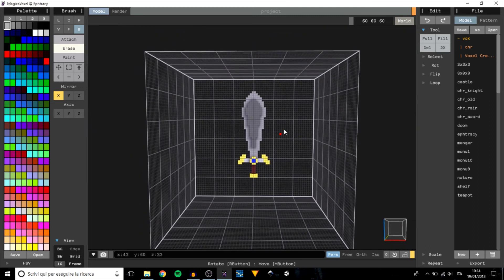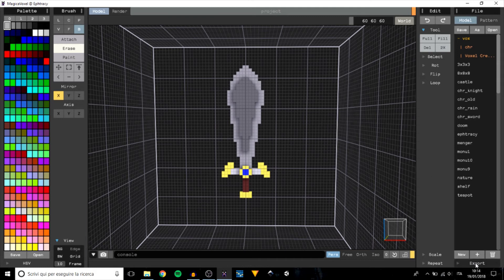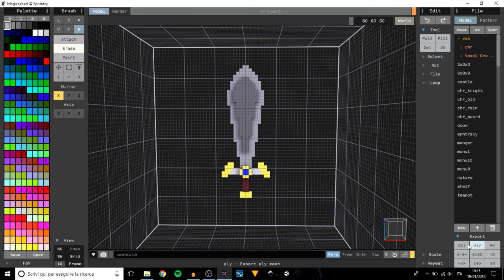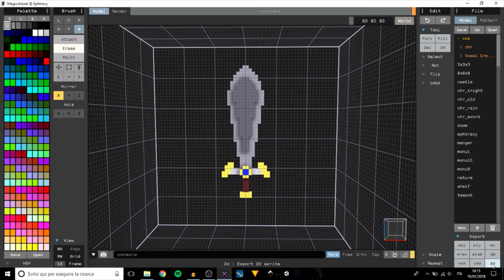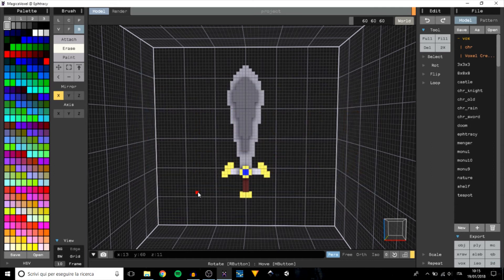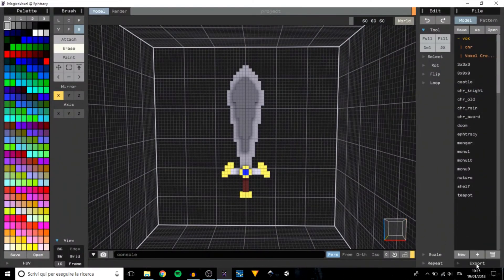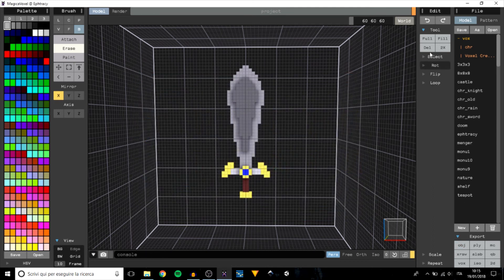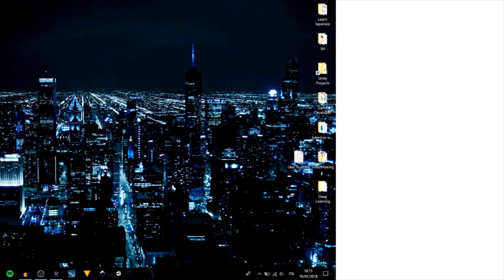How To Export In Png and Obj in MagicaVoxel - Tutorial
A tutorial of how to export in png and obj in magicavoxel